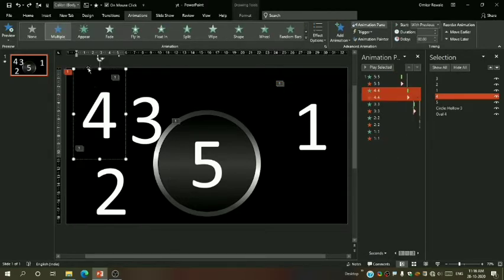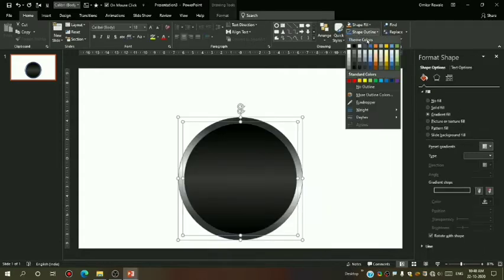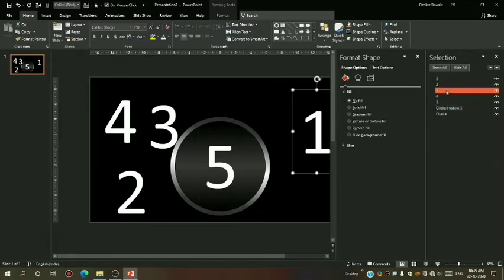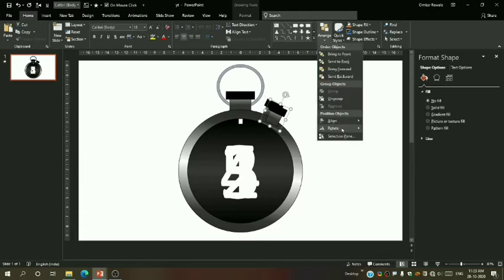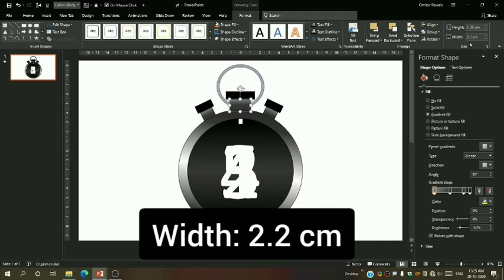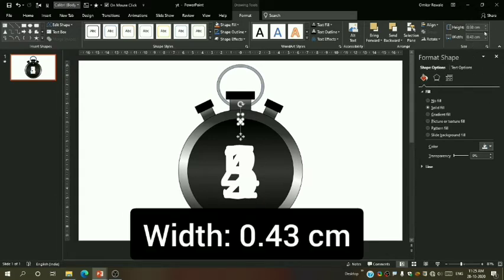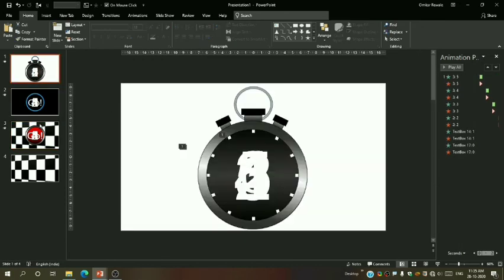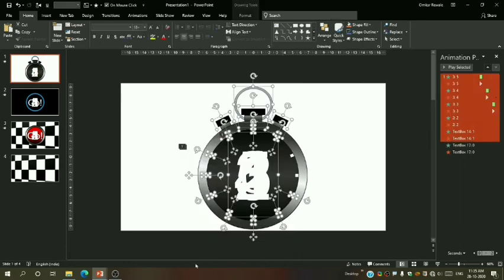Make Countdown Watch in PowerPoint || Complete Explanation👍 and 2 Surprise🔥 Templets .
In this video we will learn how to make "Countdown Watch" in PowerPoint with very easy steps as shown in Tutorial. This infograph can be use at various purposes and hence this is an Impressive and Attractive Infographic Animation!

Recommendations:
1) Watch video on Computer or Laptop for better understanding.
2) Use headphones or earphones for clear voice
3) Watch video on High Quality